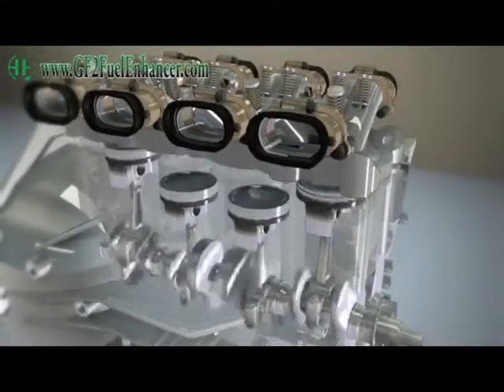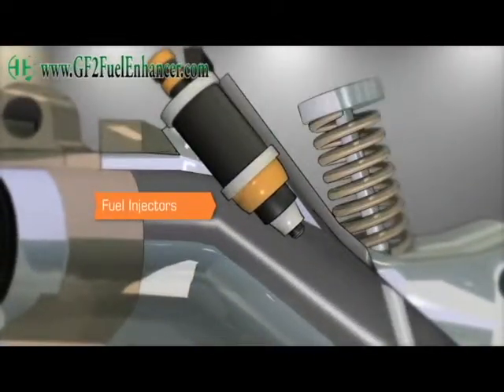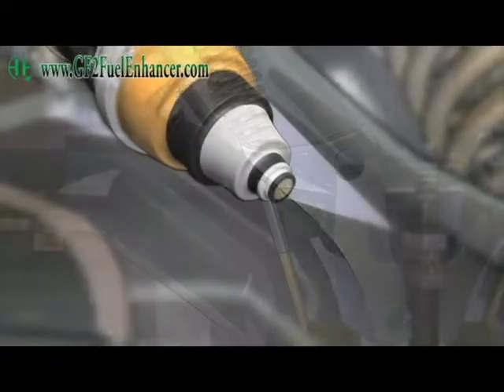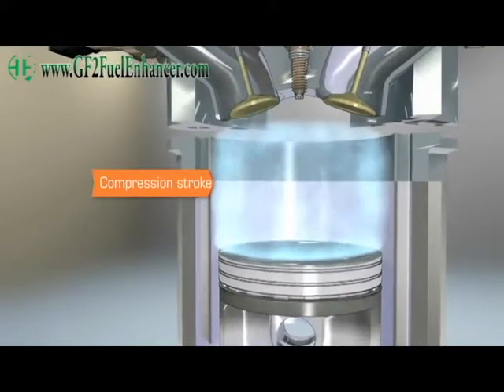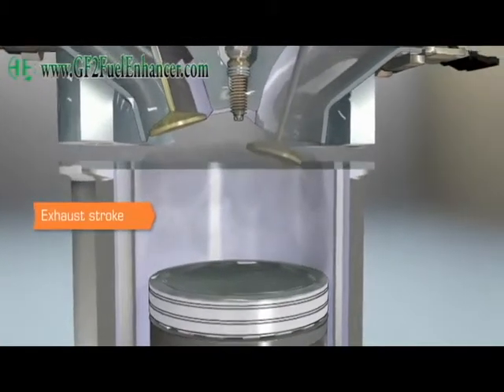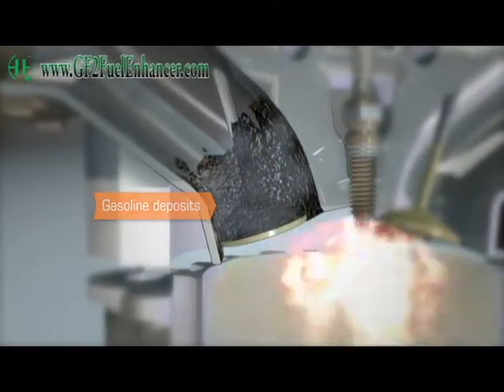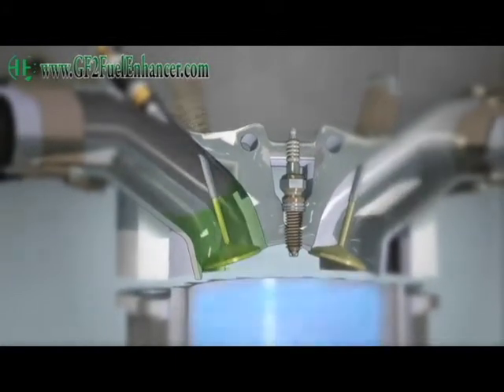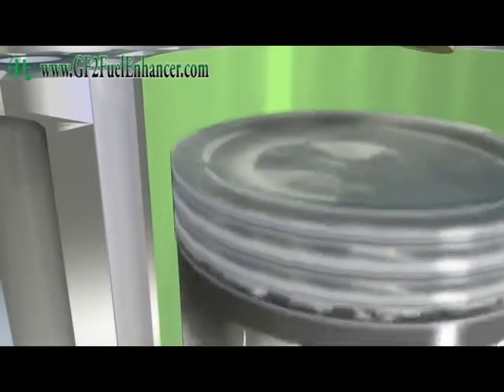How GF2 Fuel Enhancer Helps Your Engine Work Better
Increase fuel mileage, improve horsepower and performance, reduce emissions, fights against ethanol and extend engine life.